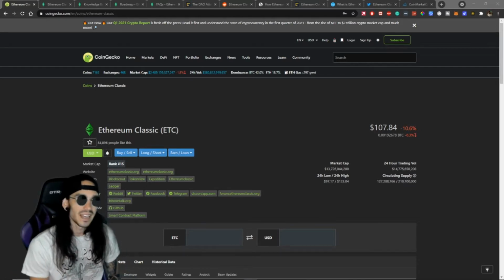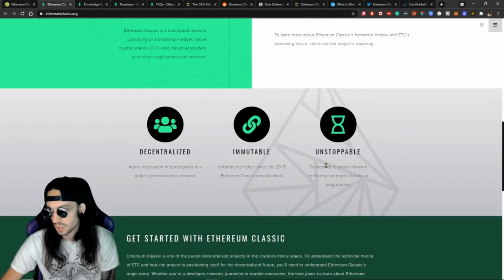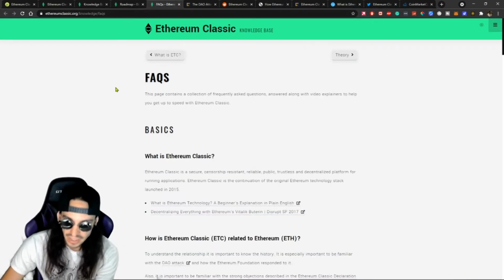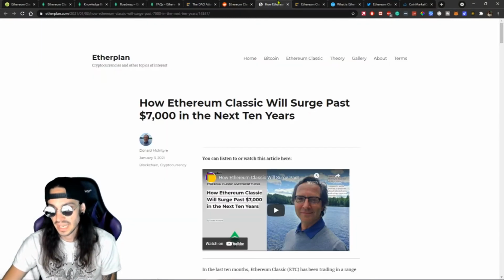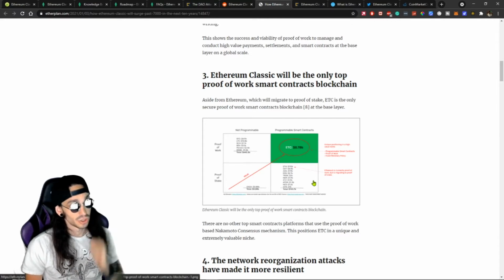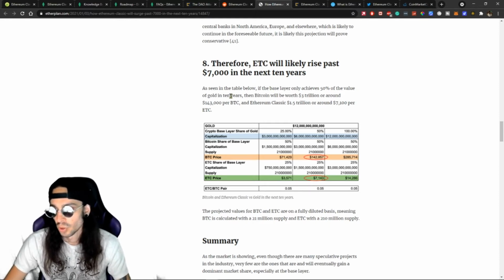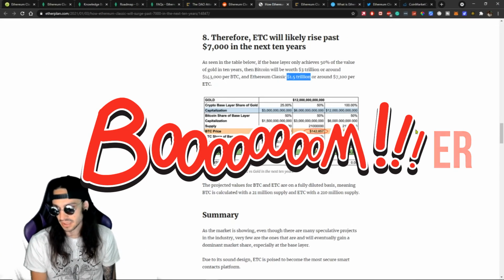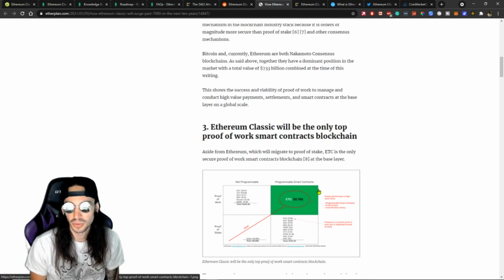Ethereum Classic | What is ETC? | Is ETC like Gold?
Is Ethereum Classic like Gold? Or is it more like Silver? And what exactly is ETC and how is it different from Ethereum?

Well, Ethereum is moving to Proof of Stake, while Ethereum Classic is a Proof of Work system just like Bitcoin. Proof of Work uses real computing power to solve complex equations to create and distribute transactions across the blockchain. This system has some disadvantages but Ethereum Classic is the only Proof of Work system that has programmable smart contracts and a fixed supply. This gives Ethereum Classic a serious advantage over many other cryptocurrencies.

If you like what I've got to say but want to be a part of the conversation, I have a cryptocurrency channel in my discord.

If you haven't already heard, NFTs are on the rise and I have my own NFTs available for sale right now! If you'd like to check out my NFTs you can check out these links:

Also, don't forget to check out my blog at faroutdimensions.com there may be a few more resources in those articles that can help you out.